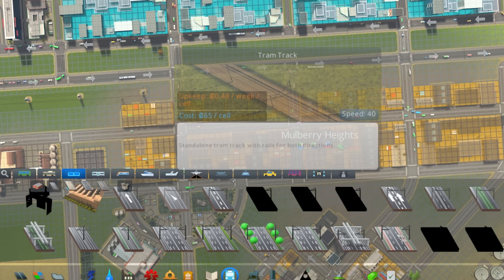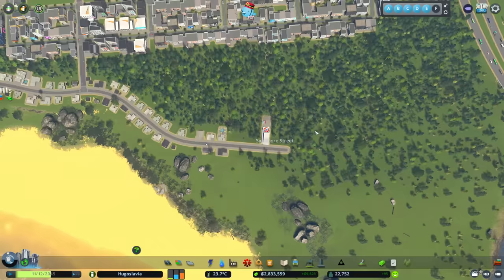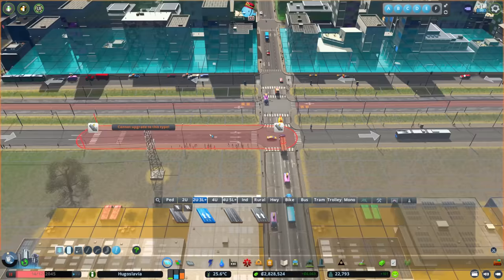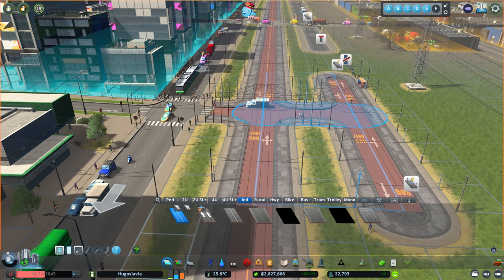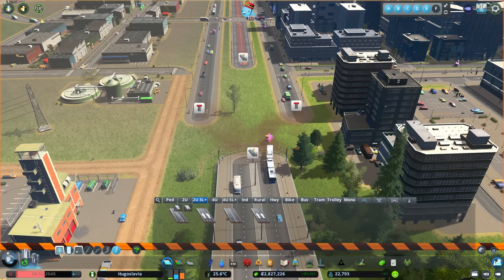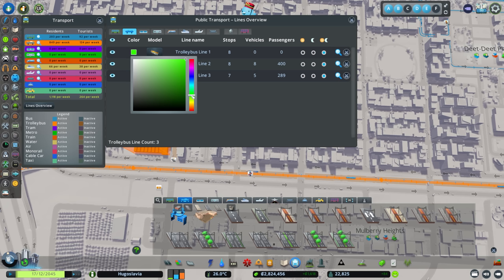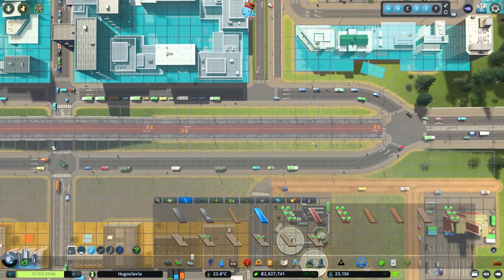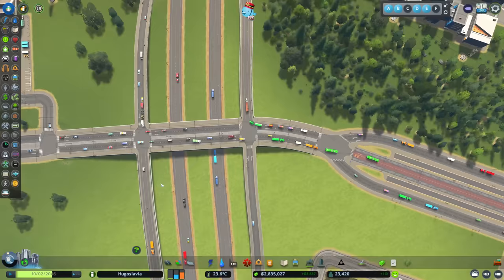Tips to Fix Vanilla Traffic BEFORE it Starts in Cities Skylines!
How to Stop Vanilla Traffic for good with these tips in my FINAL Vanilla CSL1 City! Enjoy 😀
👍HOW TO SUPPORT ME:
⭐Purchase STEAM KEYS for the NEW DLC & Creator Packs here⭐

➤FOR MY SERIES FULL MODS & ASSETS LIST YOU CAN FIND THE LOAD ORDER TOOL XML's ON MY DISCORD

❗IMPORTANT INFO:
➤Some of the thumbnail images by cookie_studio on Freepik

Putting my 10+ Years of  City Building Experience into checking out Cities Skylines Hotels & Retreats, Cities Skylines Industrial evolution, Cities Skylines Brooklyn & Queens and Cities Skylines Railroads in Japan Content Creators Packs and the new and final Cities Skylines Free Update!